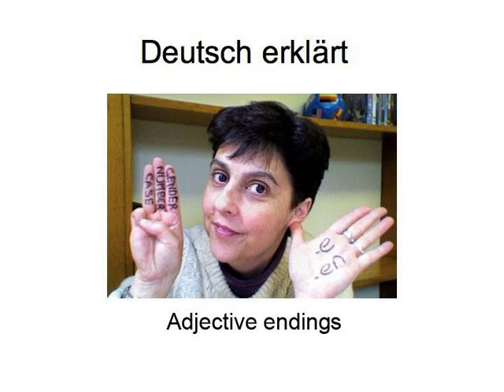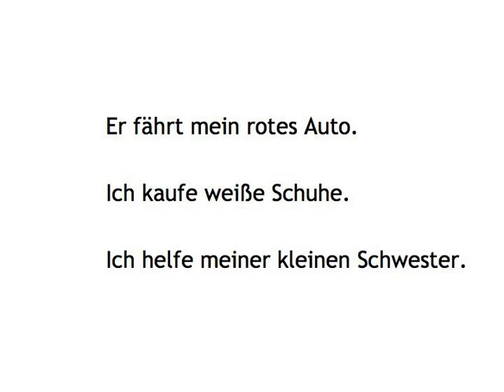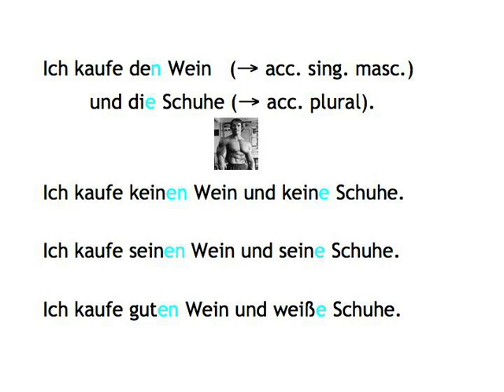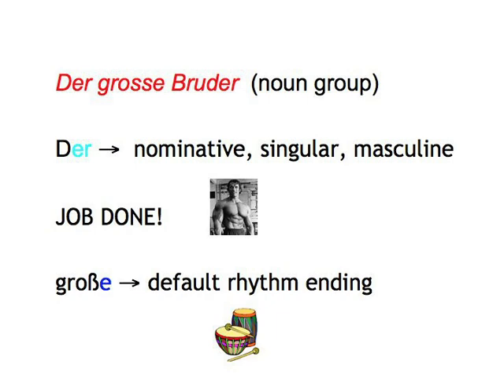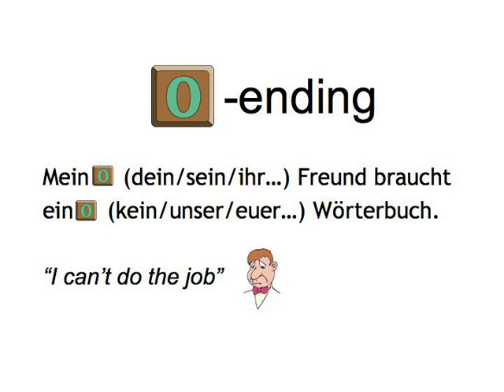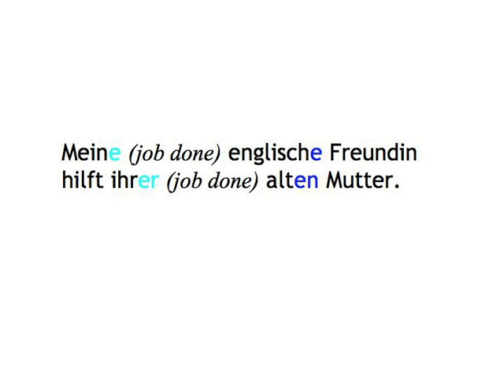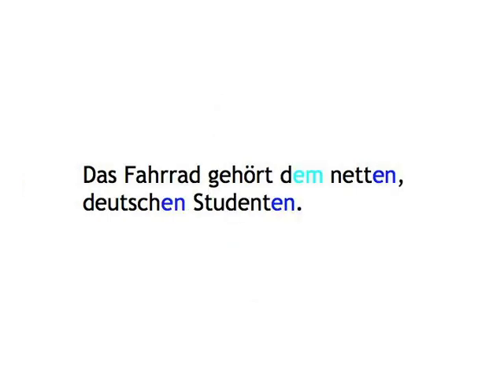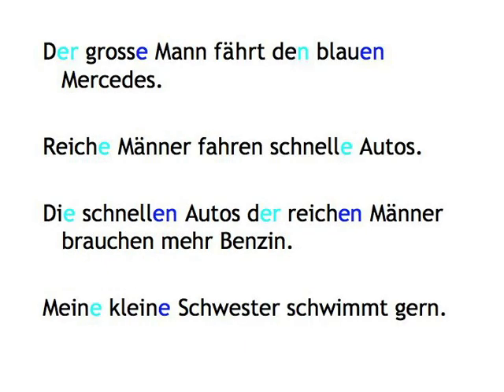Adjective Endings — Deutsch e-rklärt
Adjective Endings digital booklet is printable material, including a script of the video, grammar tables, and some of the learning games